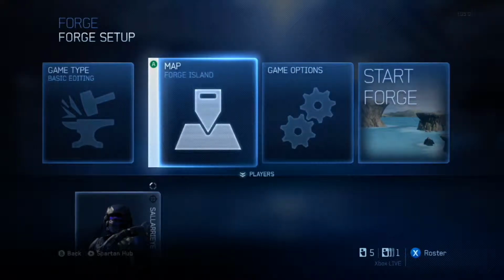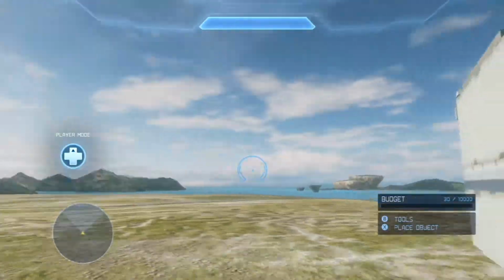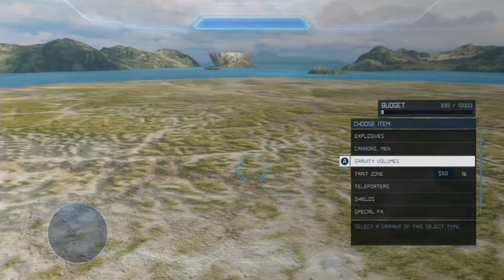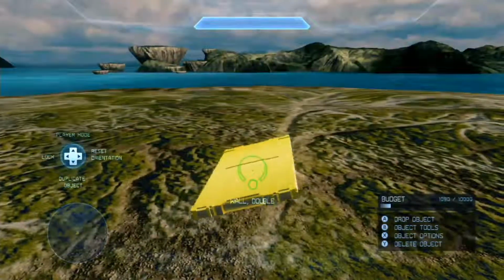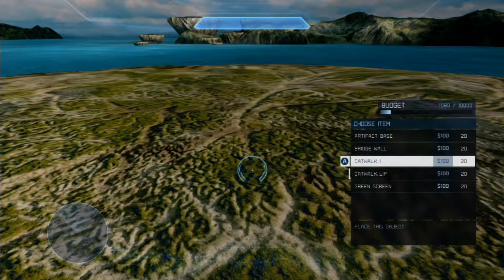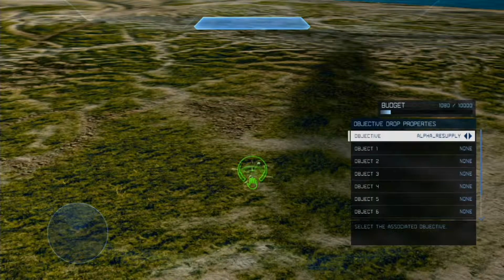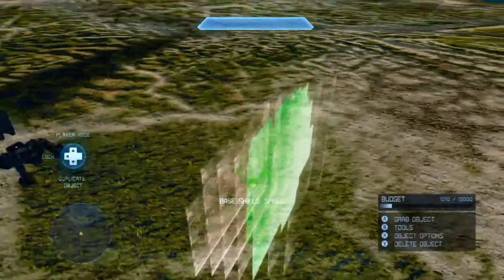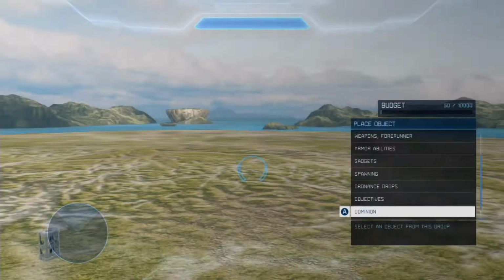How to: Halo 4 - Basic Forge Tutorial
Don't forget to hit 'Like' too :)

Sallarrieye shows you the basics of forge editing in Halo 4.